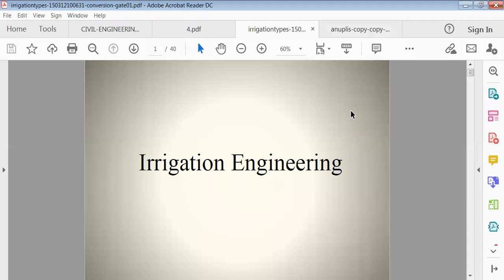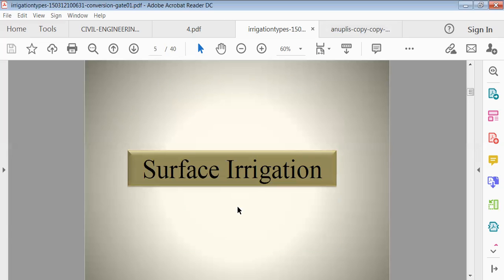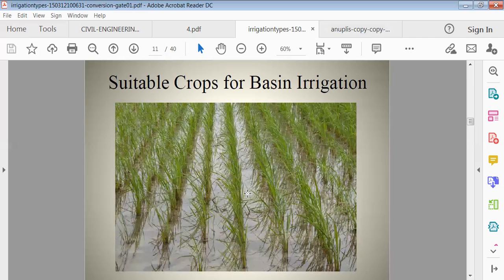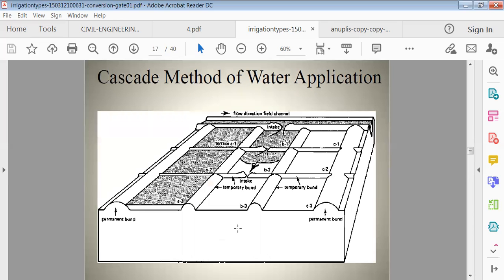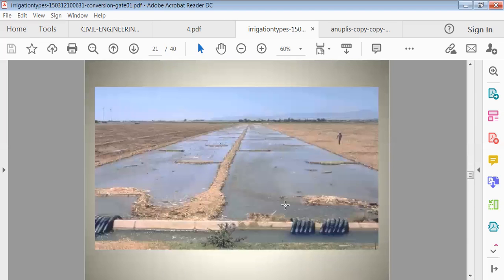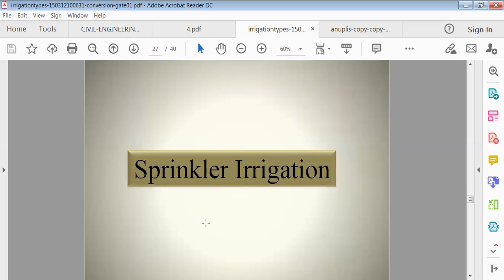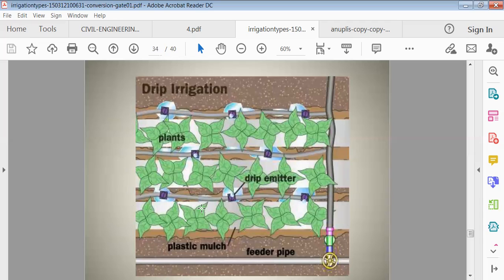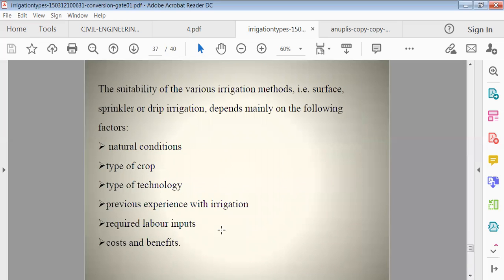7th SEM (Hydrology)MODULE 4:4.1